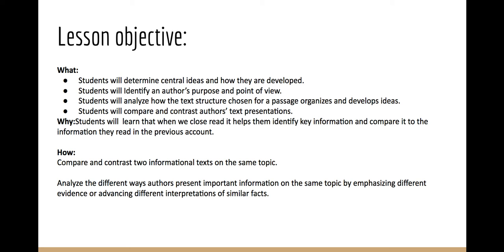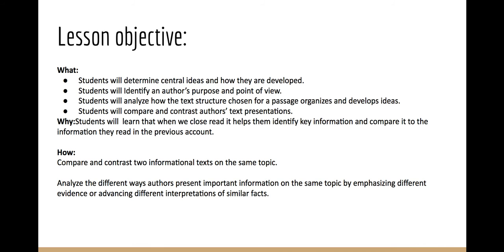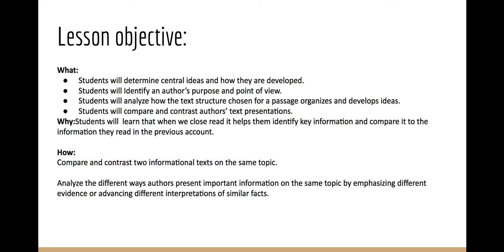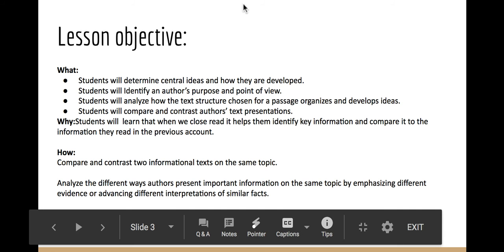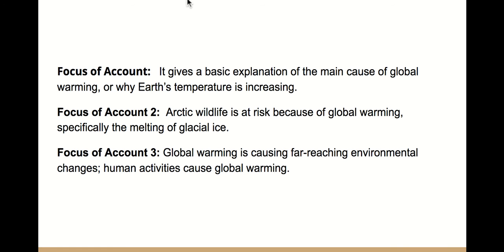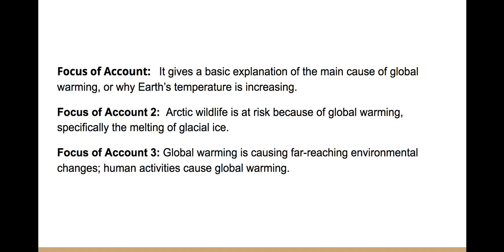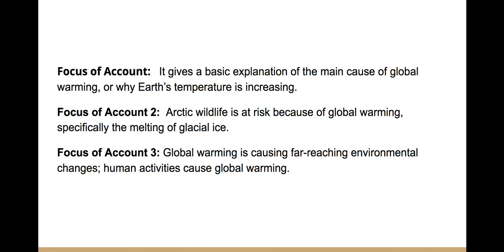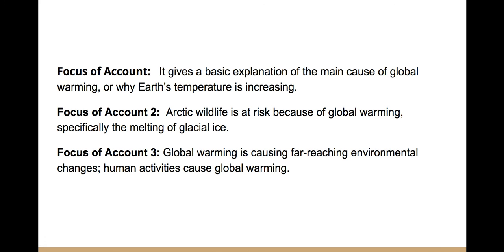Happy Wednesday 4/29 - Google Slides